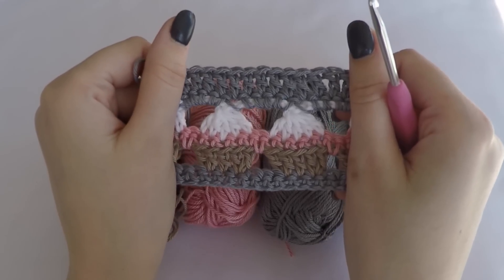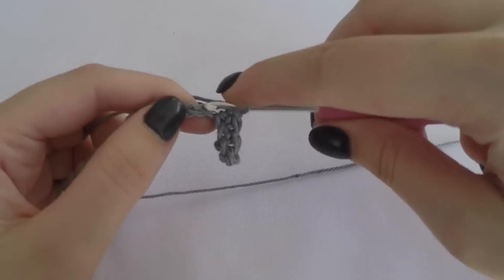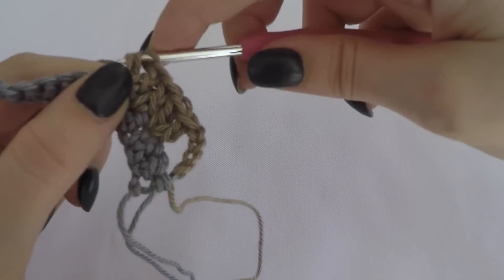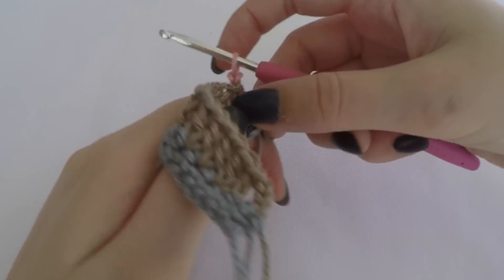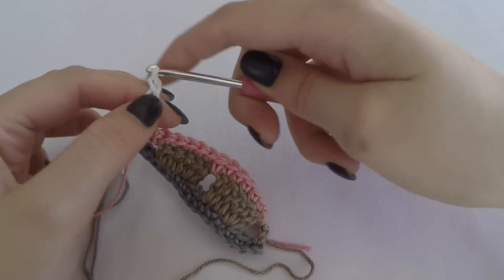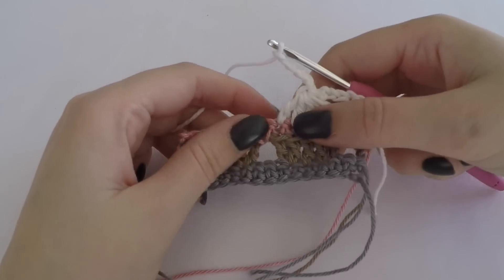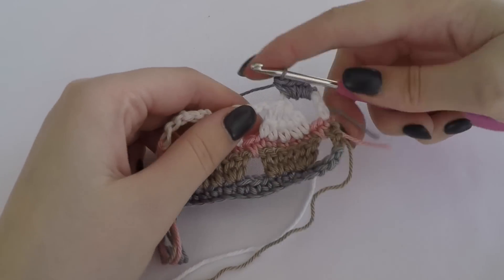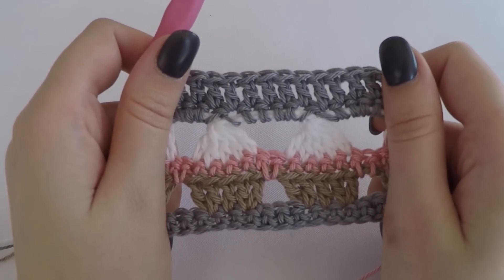HOW TO CROCHET A CUPCAKE STITCH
What are you going to use this cute cupcake stitch for?